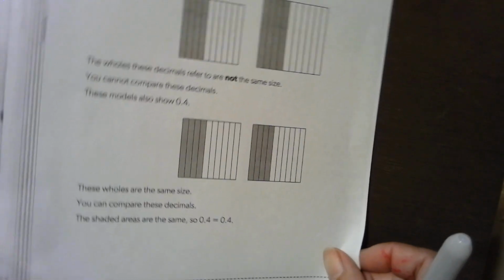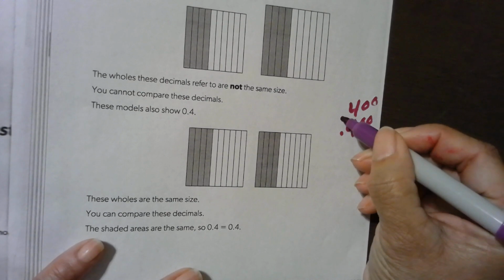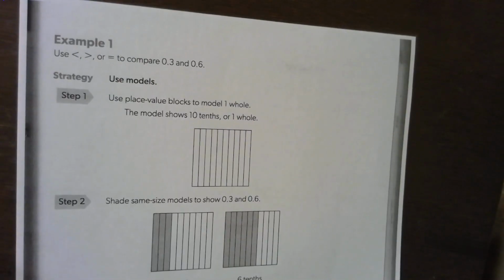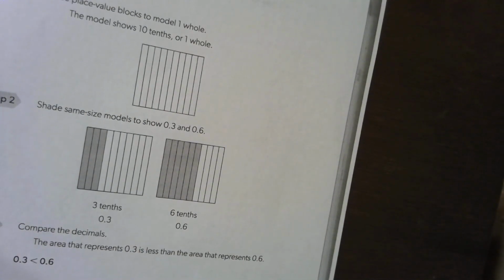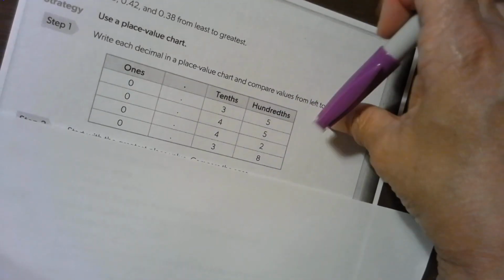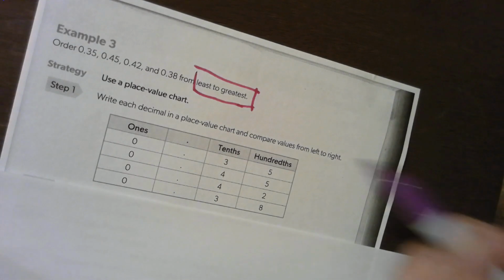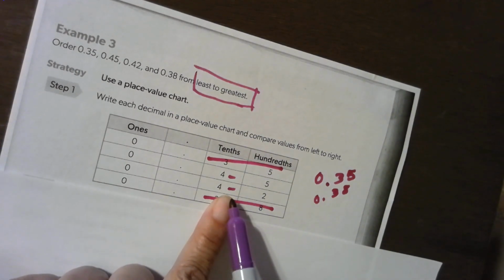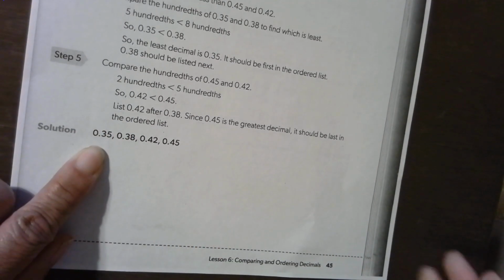Comparing and Ordering Decimals